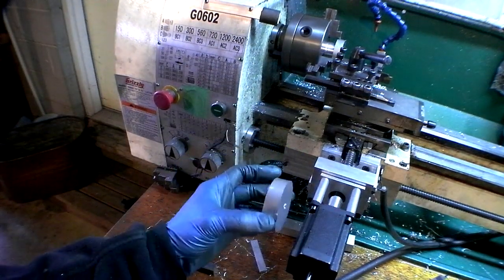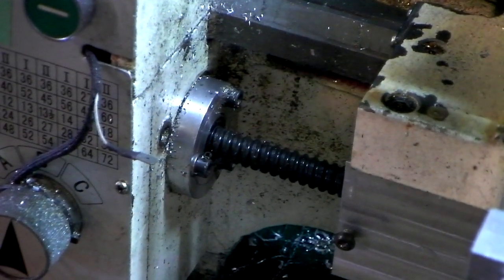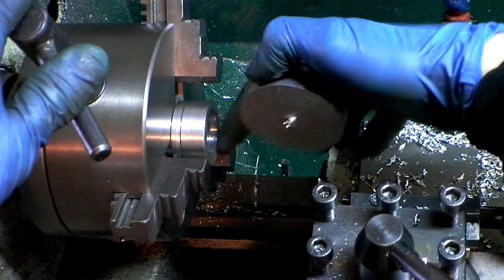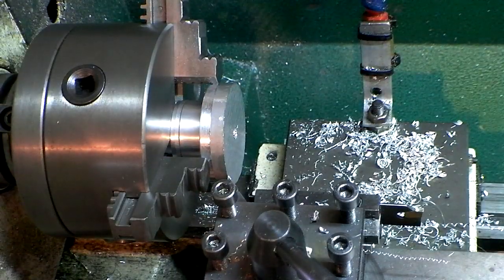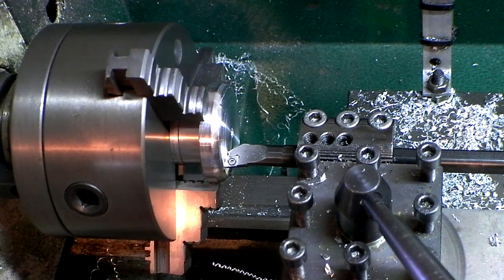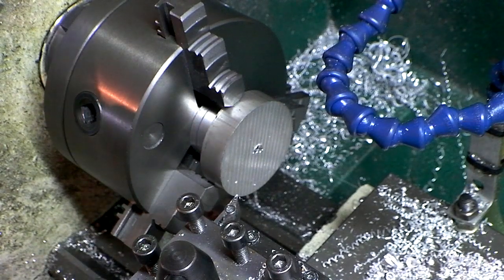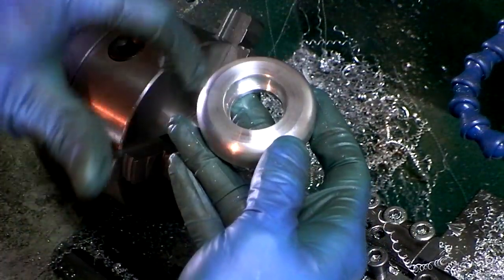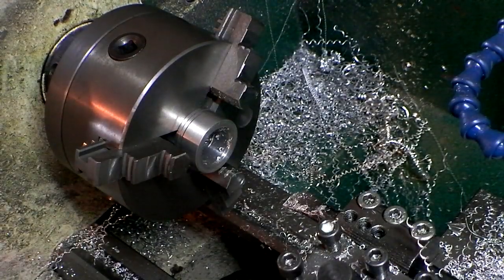G0602 Lathe left bearing holder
Turning down a piece of 2.25" round AL stock to become the bearing holder for the left side of the lathe Z axis ballscrew.  There's a good fillet mistake at 3:55 and a boring bar tool crash at 6:00 so that you can learn from my mistakes.  But they were both non-terminal for the part and I was able to continue.